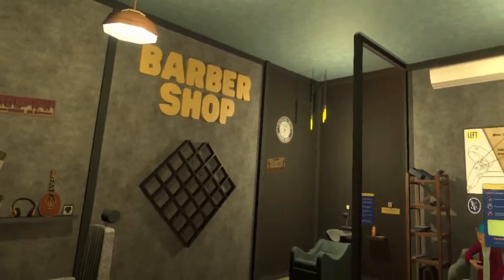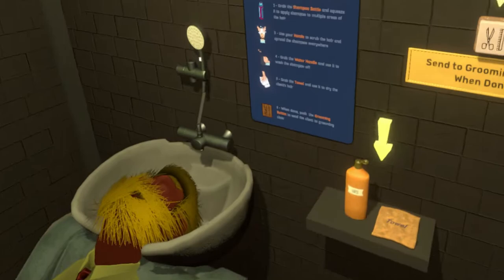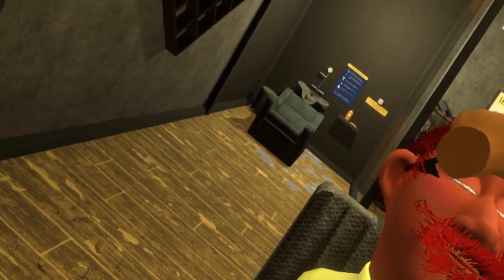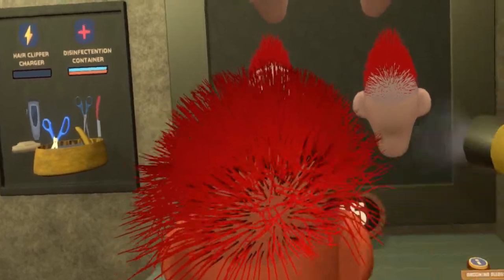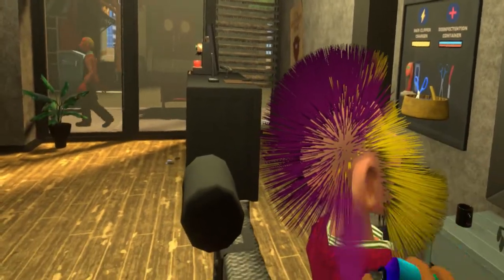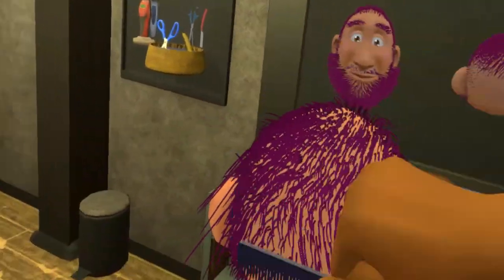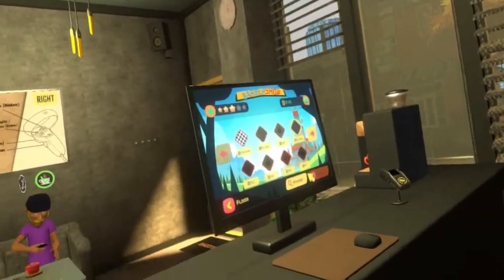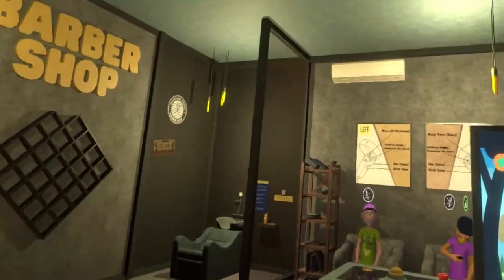Let's Play Barbershop Simulator VR & Full Live Review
Please note: I received a free Steam key through the Steam Curator Connect program to review this game. You can purchase Barbershop Simulator on Steam